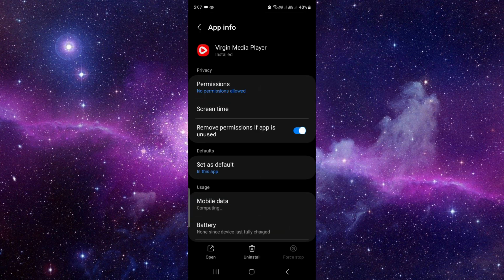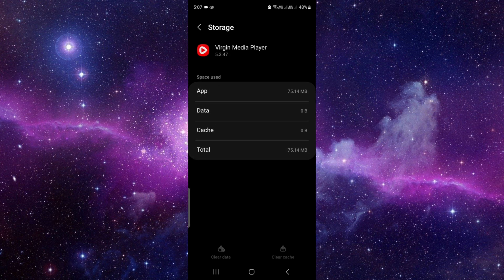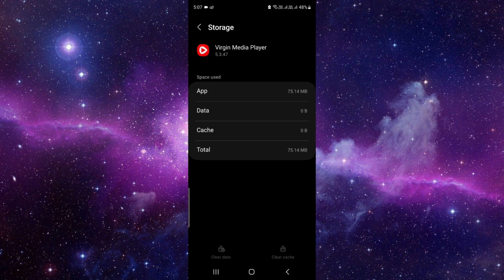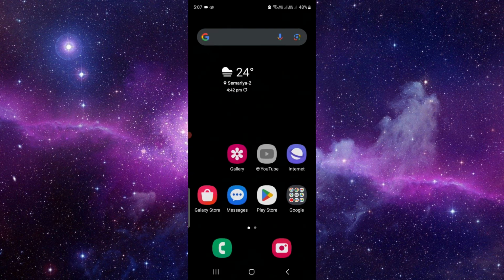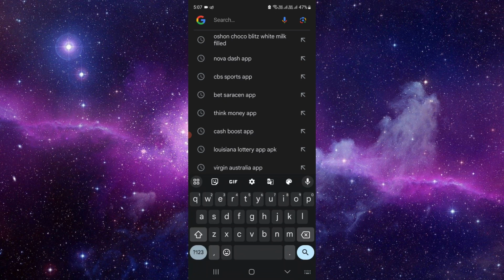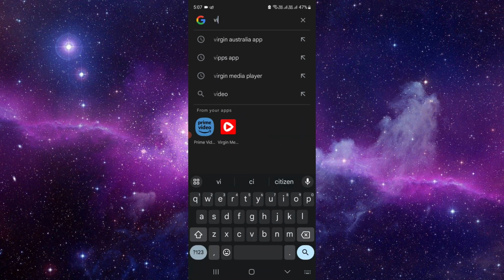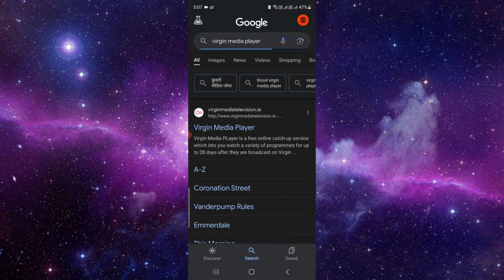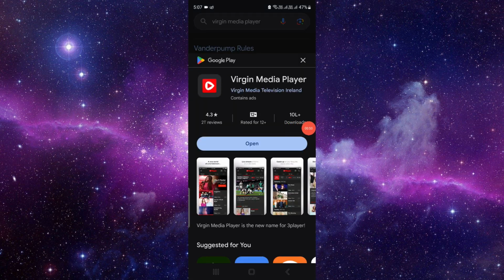✅ How to Fix Virgin Media Player App Not Working 2024 (Full Guide)